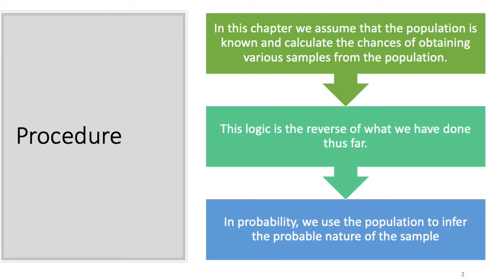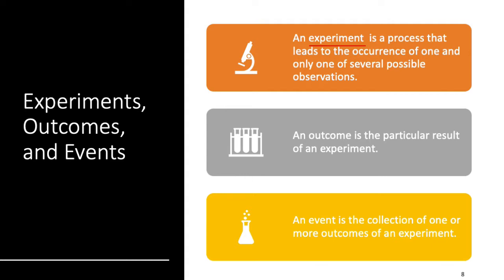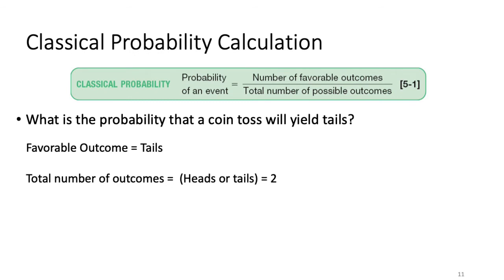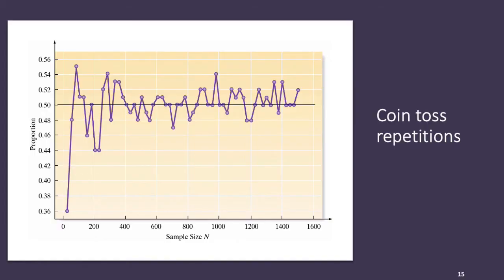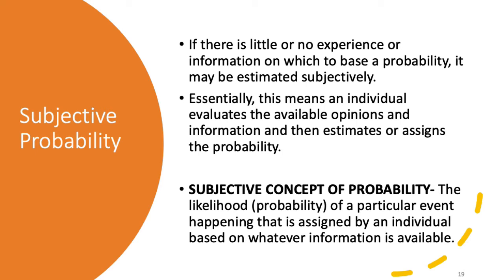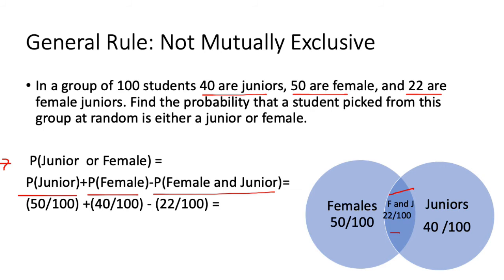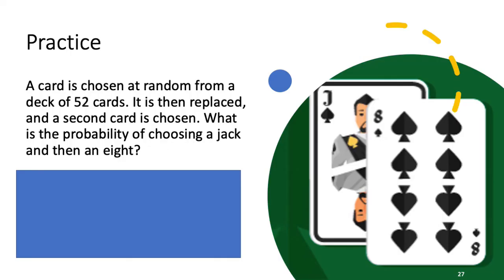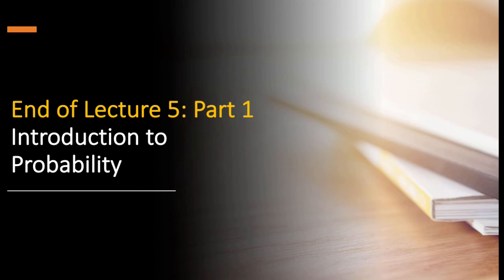Introduction to Probability: Definitions and Rules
In this introductory lecture on Probability, we shift our focus from describing past data to predicting future outcomes. We cover the foundational definitions of experiments, outcomes, and events, while breaking down the critical rules that govern how we calculate the likelihood of different scenarios.

Key Topics Covered:

What is Probability? [00:21]: Defining probability as a value between 0 and 1 and understanding how we use populations to infer the nature of samples.

Common Misconceptions [02:32]: Debunking the "law of averages," the "on a roll" myth, and the mistake of assuming all two-outcome events are 50/50.

Core Definitions [03:52]: Distinguishing between an Experiment, an Outcome, and an Event using simple coin toss examples.

Mutually Exclusive vs. Collectively Exhaustive [04:47]: Why some events cannot happen at the same time and why the sum of all possible outcomes must equal 100%.

Independent vs. Conditional Probability [06:01]: How the result of one event (like drawing a card) can change the odds for the next event.

Classical & Empirical Probability [08:03]: Comparing theoretical "card-counting" logic [12:11] with real-world data collection and the Law of Large Numbers [10:32].

Rules of Addition (The "OR" Rule) [17:01]: How to calculate the probability of one event or another occurring, including the general rule for overlapping events [17:51].

Rules of Multiplication (The "AND" Rule) [23:01]: Calculating joint probabilities for sequential events, illustrated through independent coin tosses and dependent card draws like Blackjack [27:11].